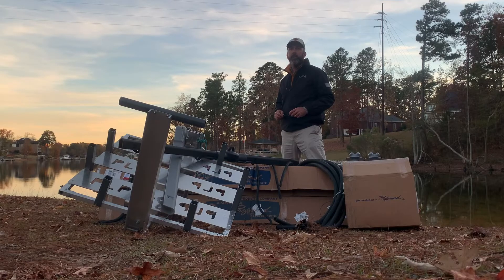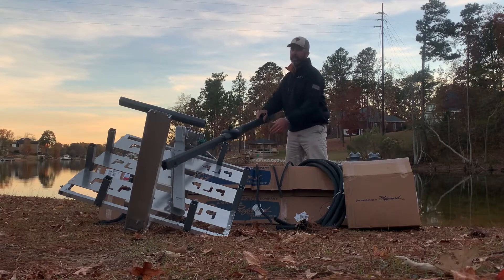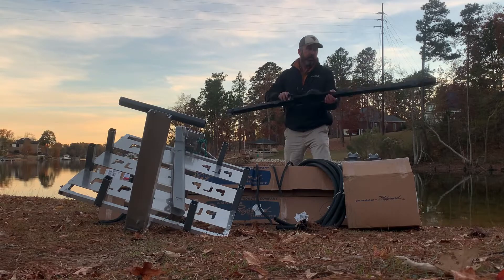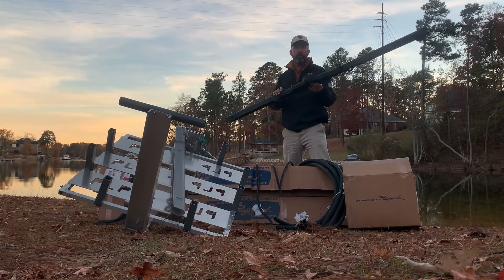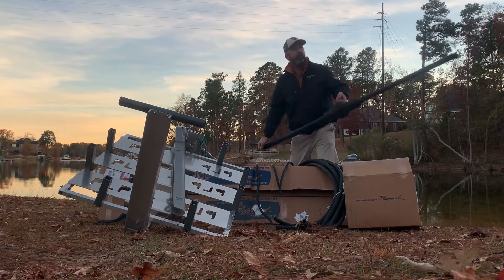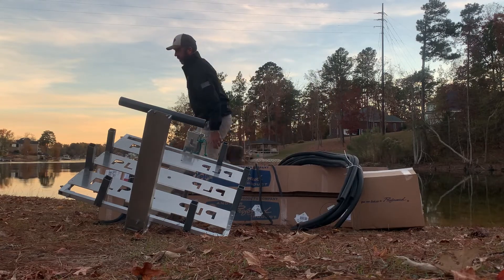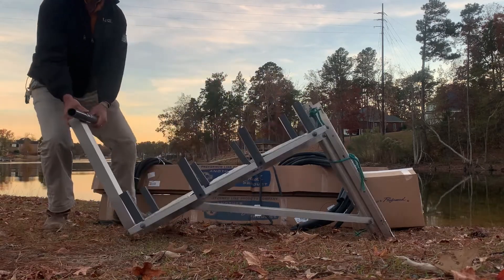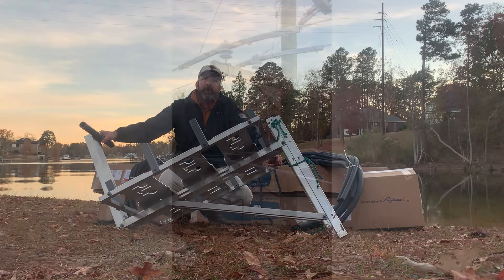Preformed Line Products (PLP) Raptor Protector (Patentedr) and Nest Platforms to Prevent Outages